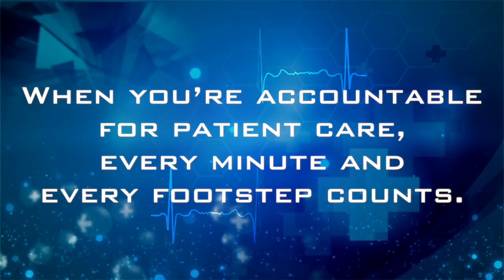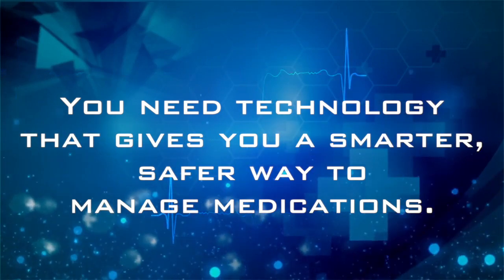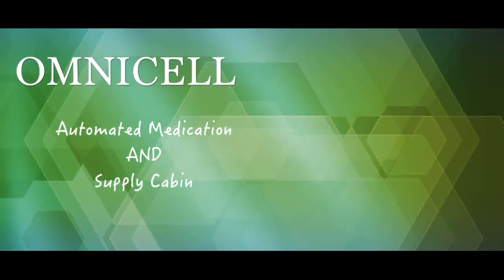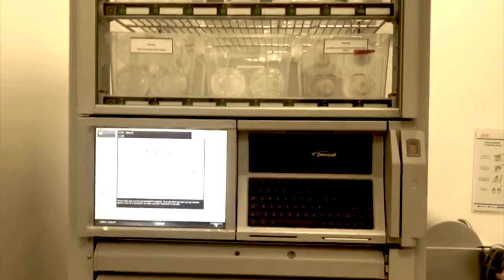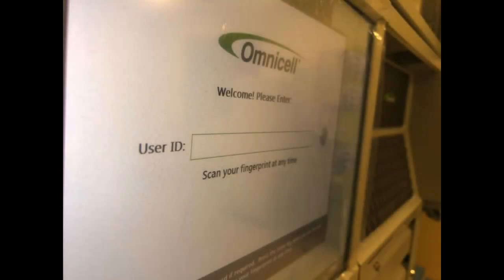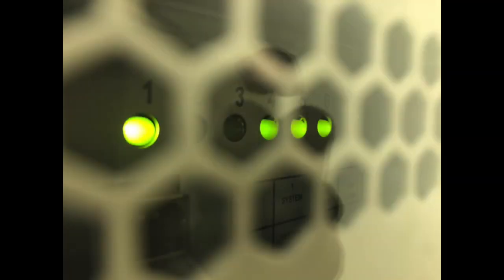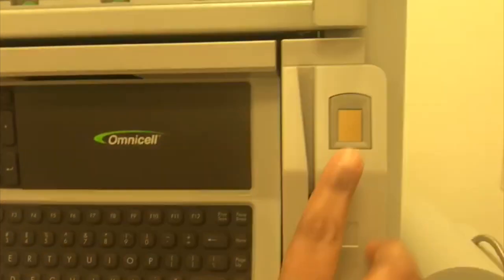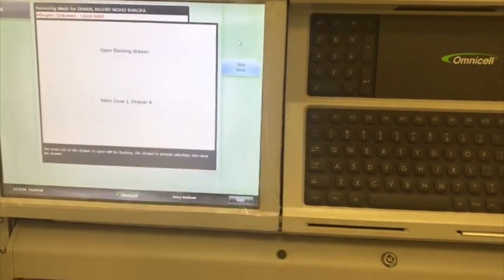omnicell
OMNICELL AUTOMATED MACHINE